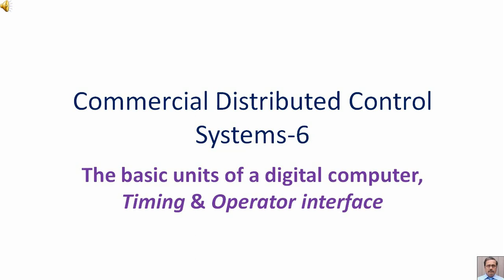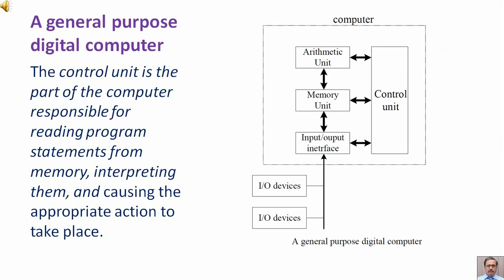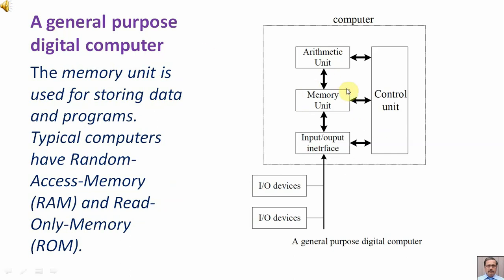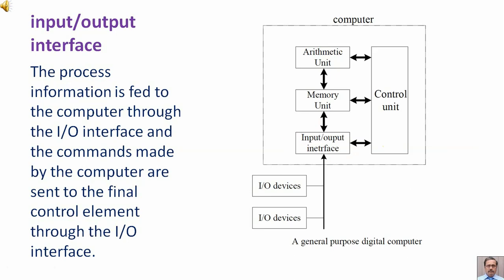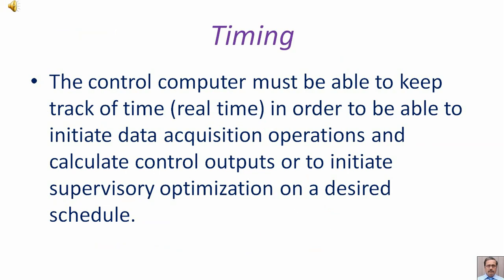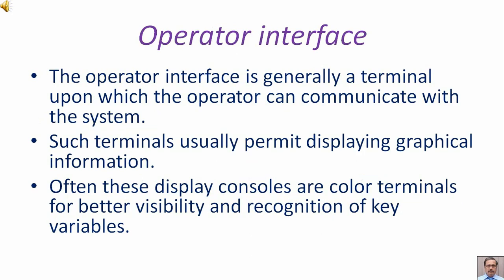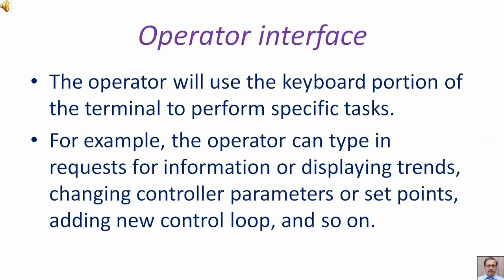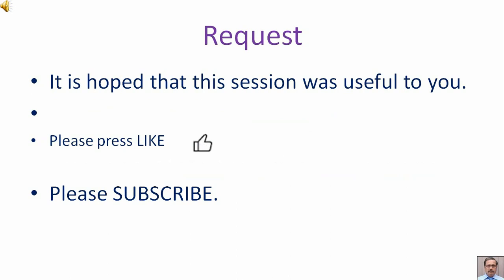Commercial Distributed Control Systems 6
The basic units of a digital computer,  Timing & Operator interface